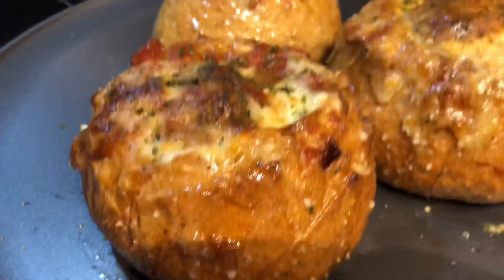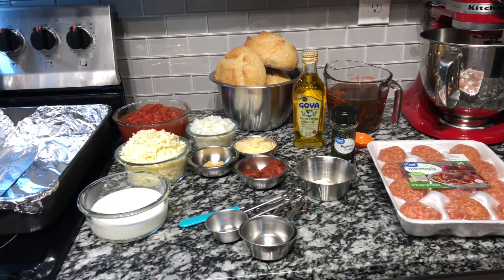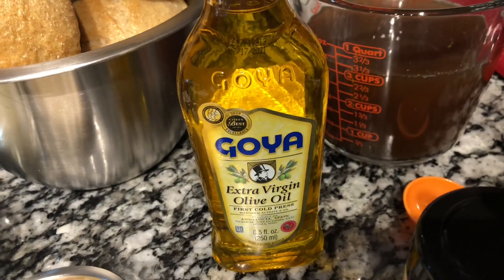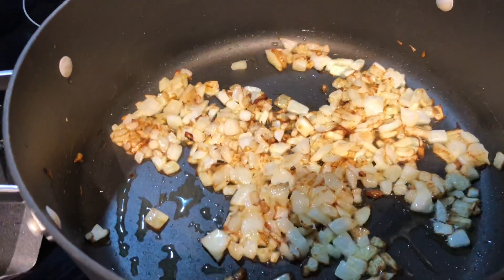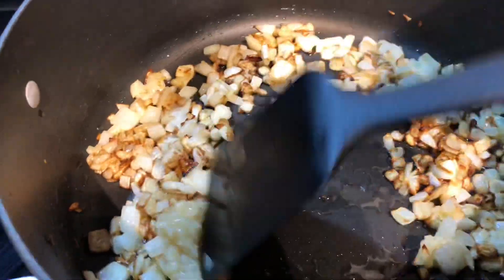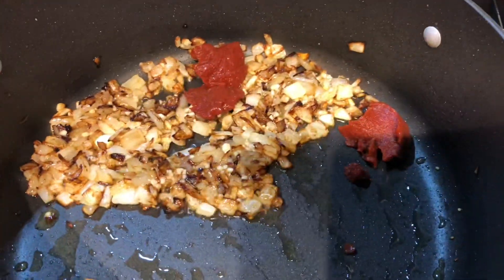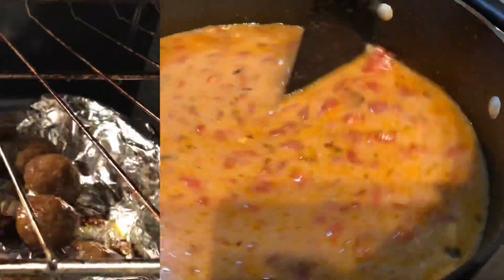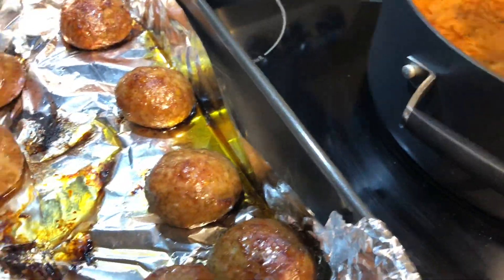Meatball Parmesan Soup Bread Boule Recipe | Soup Recipe Easy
Meatball Parmesan Soup Bread Boule Recipe.

For the meatballs:
1lb. ground beef
1/2 cup Italian bread crumbs
2 cloves garlic minced
1/4 cup fresh Italian parsley flakes
Kosher salt

For the soup:
2 tbsp extra virgin olive oil
1 large onion, diced
1 large garlic clove , minced
2 tbsp tomato paste
1 can crushed tomatoes
3 cups beef broth
1 cup skim milk
3 cups shredded mozzarella
1/2 Cup grated Parmesan
1tbs dried oregano
Kosher salt
Freshly ground black pepper
4 small dough dough boules tops removed